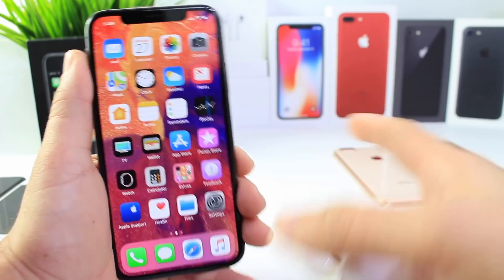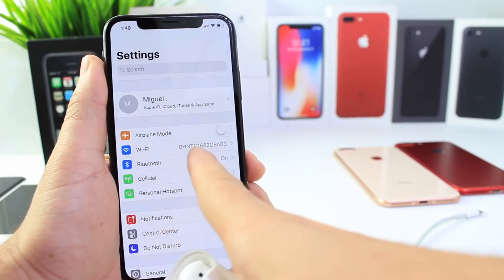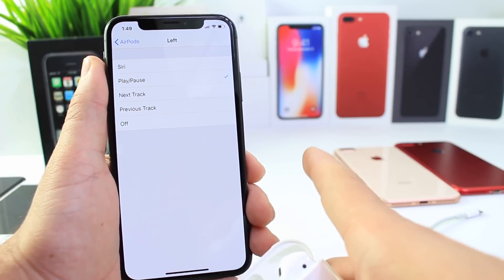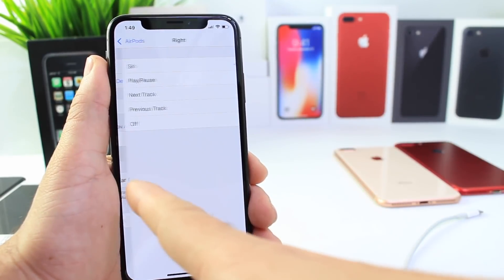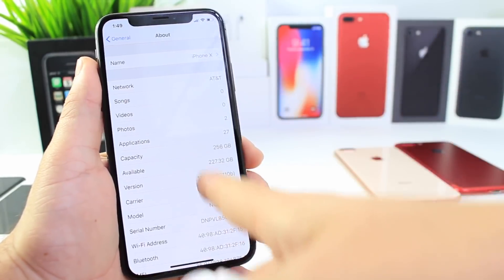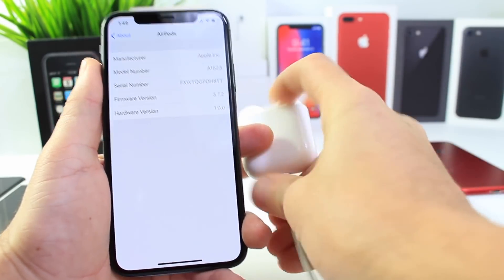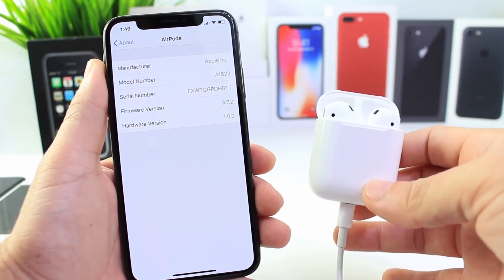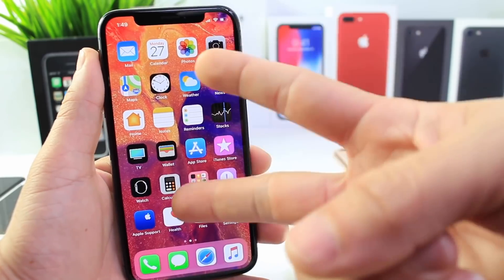How to Change double Tap functions on AirPods & Update the Software